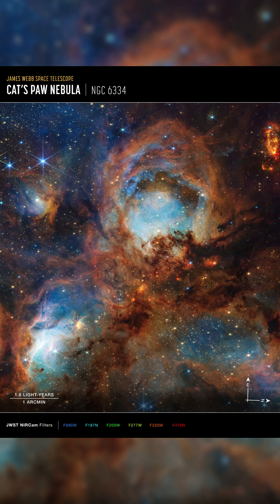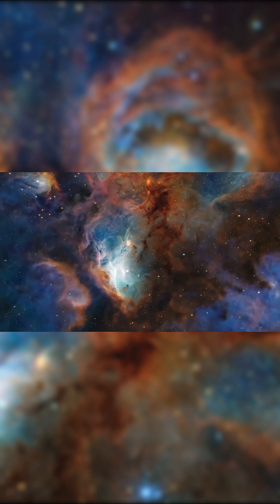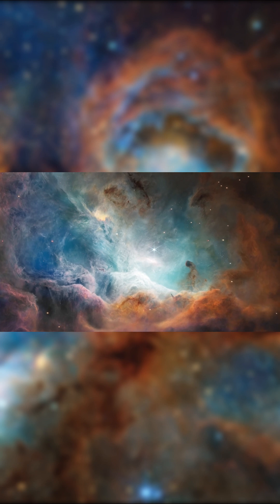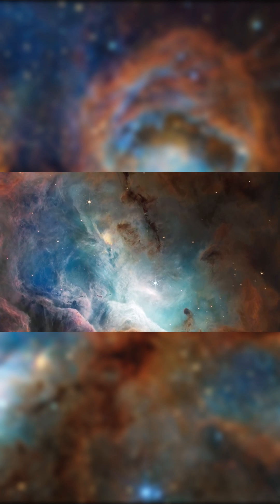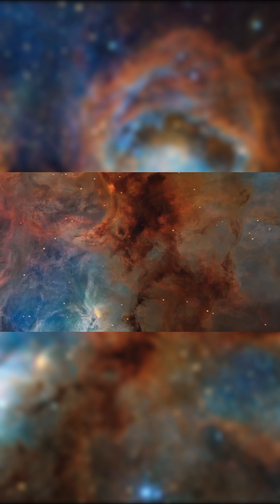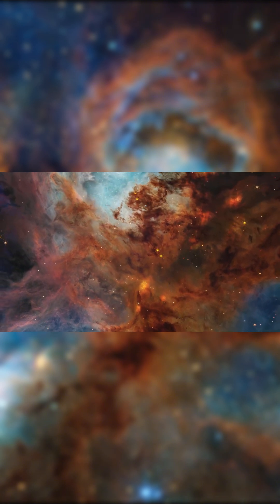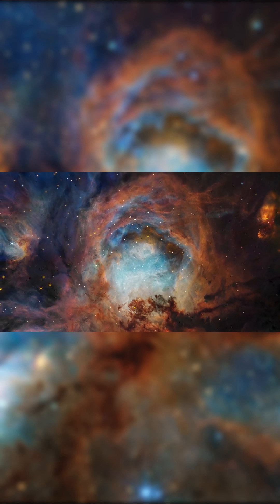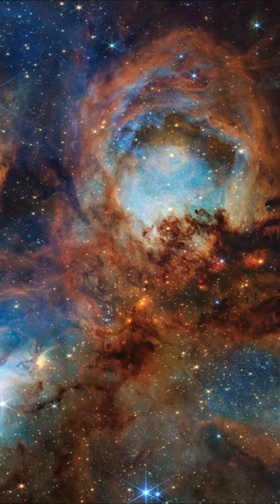"The Cat’s Paw Nebula 🐾 | Stunning Cosmic Cloud of Star Birth Captured in Incredible Detail!"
🌌🐾 Behold the Cat’s Paw Nebula!
Also known as NGC 6334, this fiery red cloud of gas and dust lies about 5,500 light-years away in the constellation Scorpius 🦂. It's a massive star-forming region where young stars light up the cosmic dust like glowing embers in space 🔥✨.

Captured in incredible detail, the nebula’s shape resembles a giant pawprint reaching across the galaxy 💫🐾. Dive into the beauty and mystery of one of the Milky Way’s most stunning star nurseries!

📸 Image Credit: NASA/ESA/Hubble & JWST

👇 Let me know your favorite nebula in the comments!